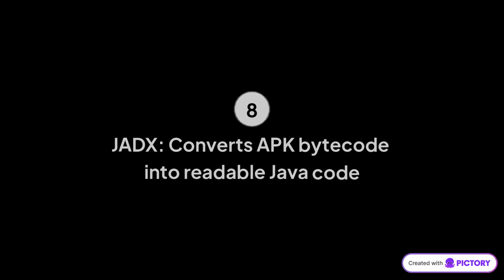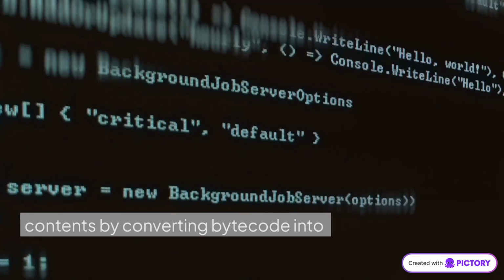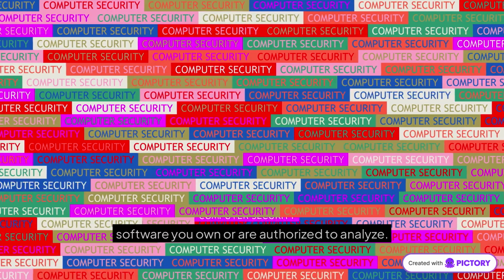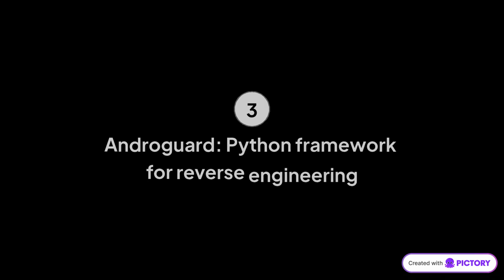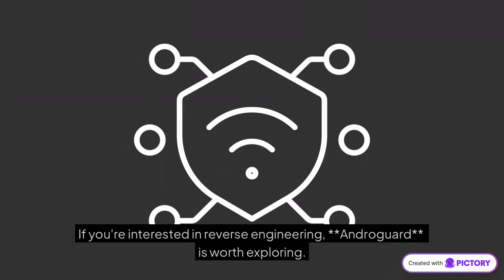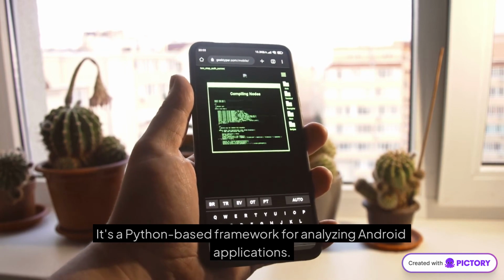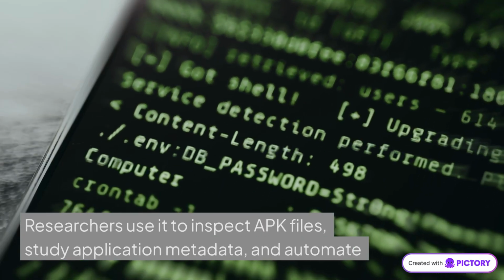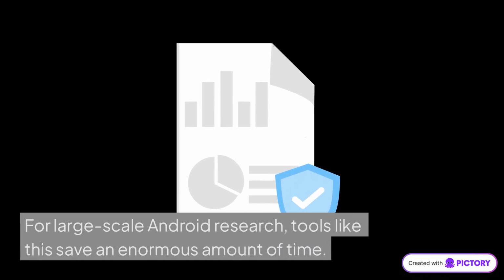I Found Crazy Android Tools on GitHub at 2 AM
I spent hours exploring GitHub and discovered some of the most powerful Android security, reverse engineering, and development tools available today. From Termux to Kali NetHunter, these open-source projects are changing the way developers and cybersecurity enthusiasts use Android.